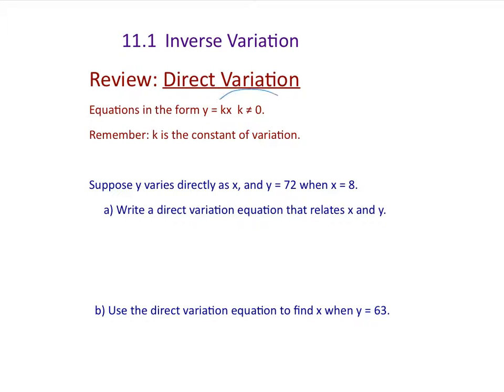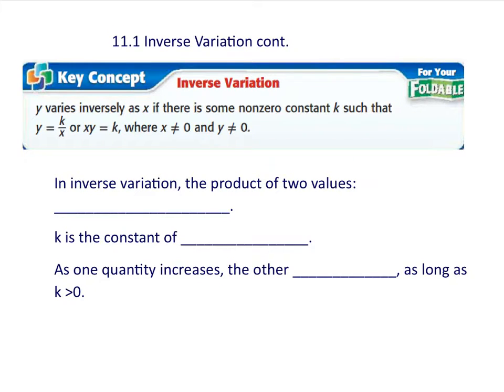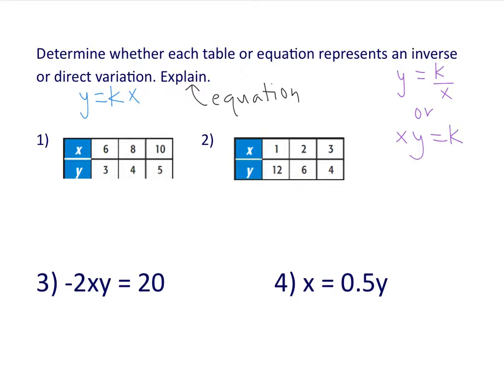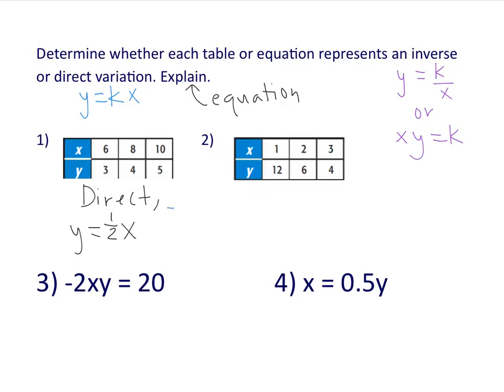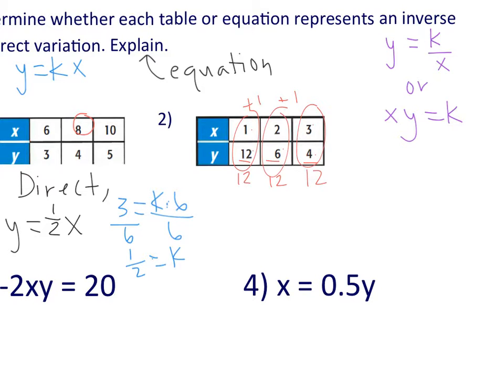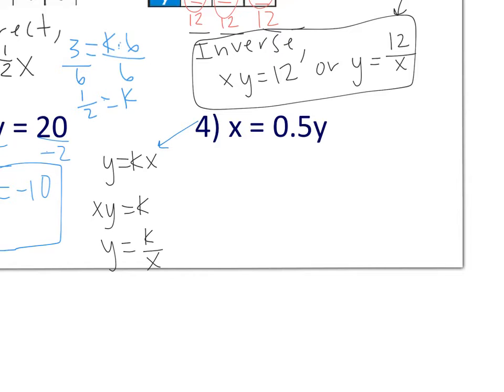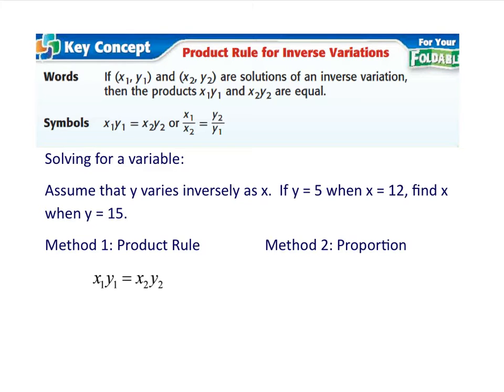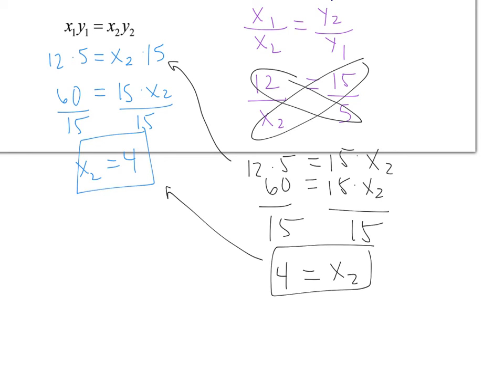11 1 Notes